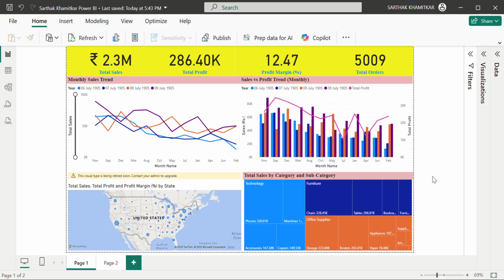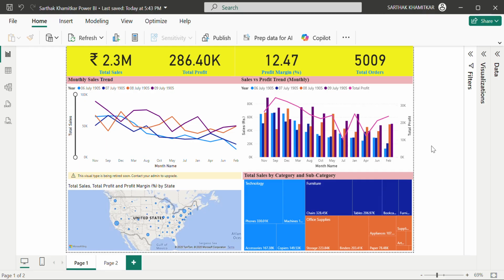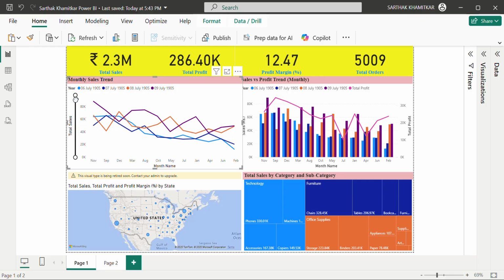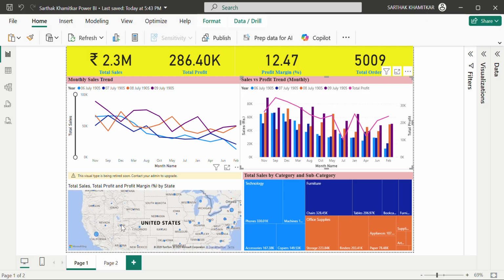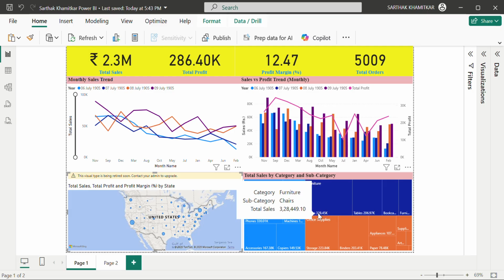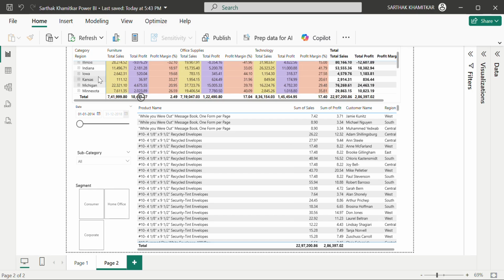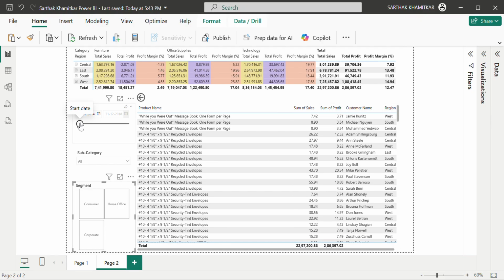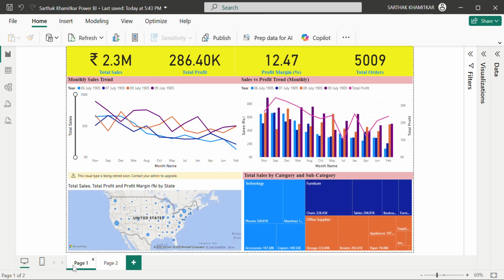Sarthak Khamitkar Power BI Dashboard on Retail Supply Chain Sales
Hello everyone! 👋
I’m Sarthak Khamitkar, a postgraduate student at SVKM’s NMIMS, Shirpur, currently pursuing M.Pharm (Pharmaceutics) + MBA (Pharmaceutical Technology & Healthcare Management).

This video is a part of my Power BI Assignment, where I’ve created a Retail Supply Chain Sales Dashboard from a given Excel dataset. The dashboard demonstrates my ability to perform data analysis, visualization, and interactive reporting using Microsoft Power BI.